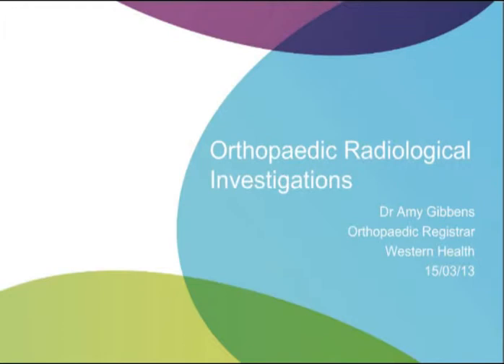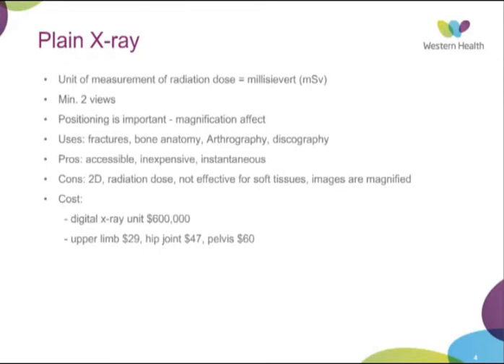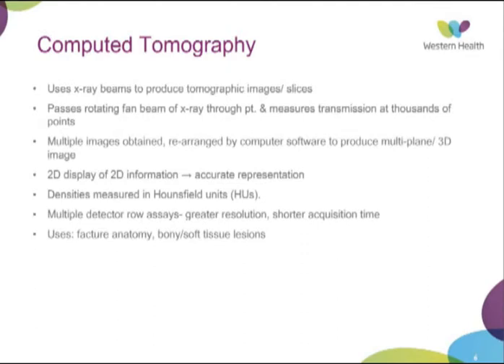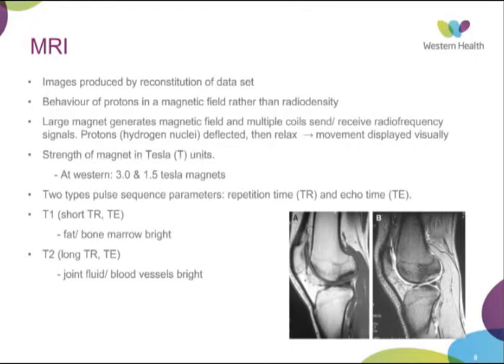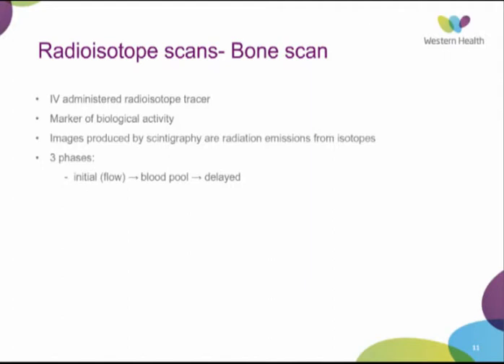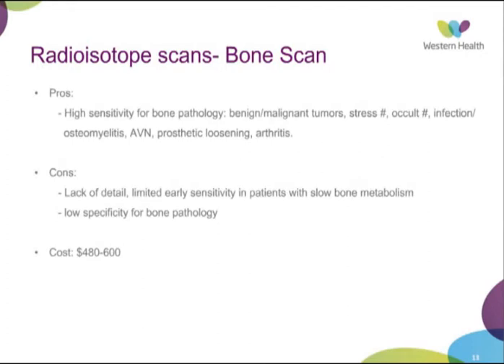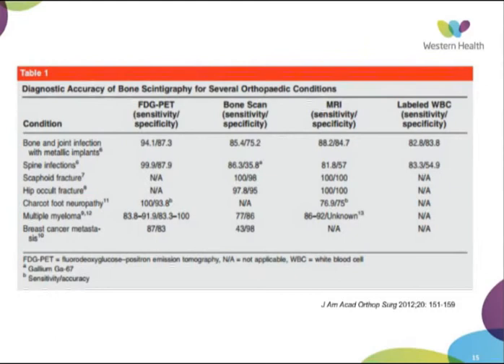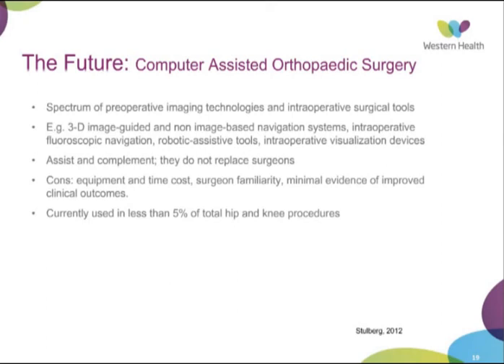Orthopaedic Radiological Investigations by Dr Amy Gibbens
Registrar presentation by Dr Amy Gibbens on Orthopaedic Radiological Investigations at the Western Hospital Footscray, Melbourne.